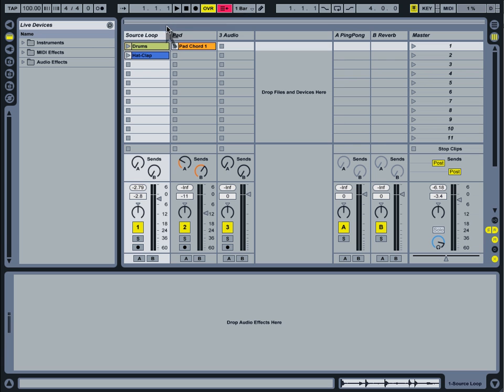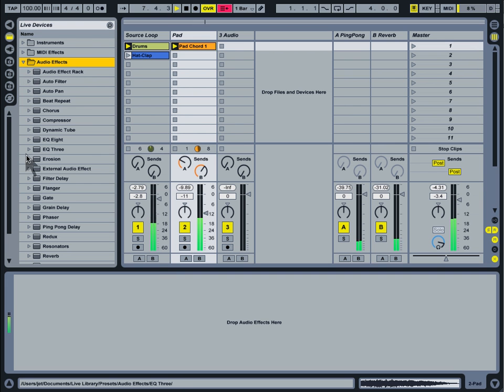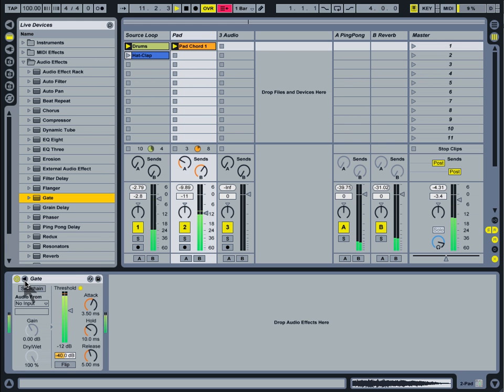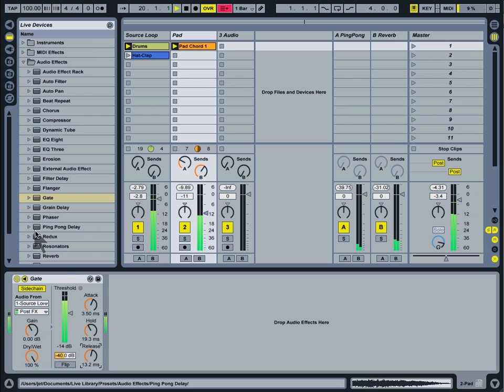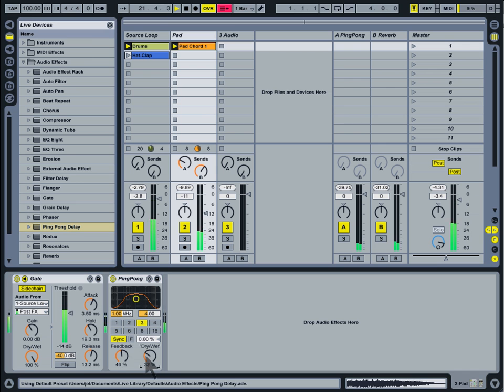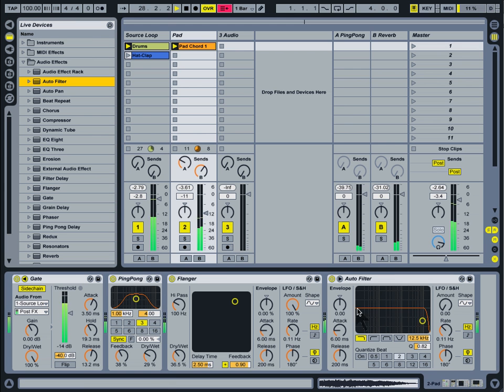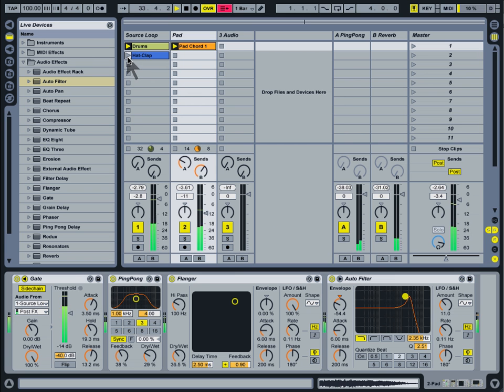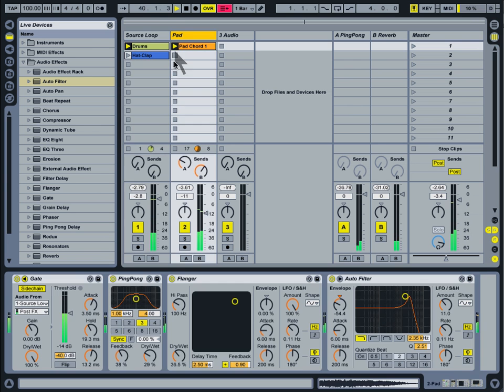Gate Sidechain Feature in Ableton Live 7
Huston Singletary takes you through a basic preview of the Sidechain function inside the Gate Effect within Live 7.